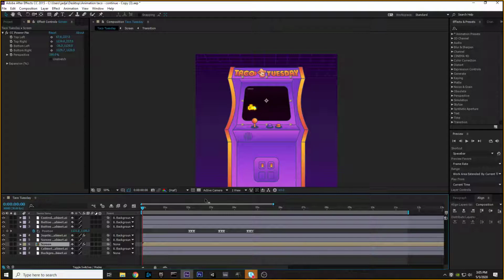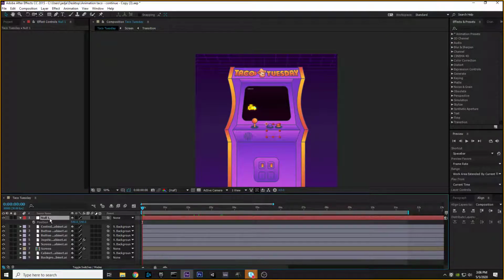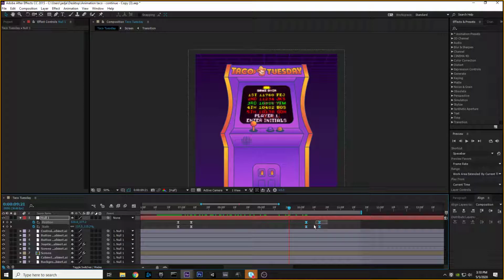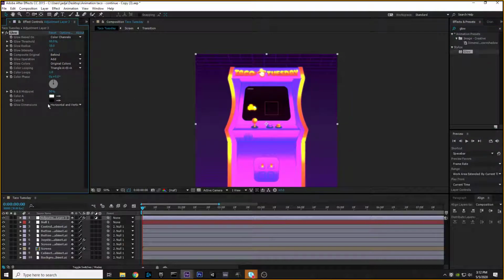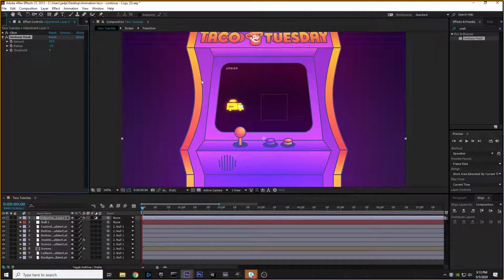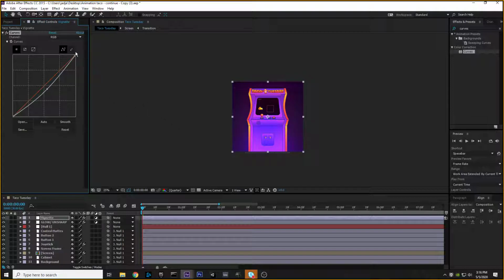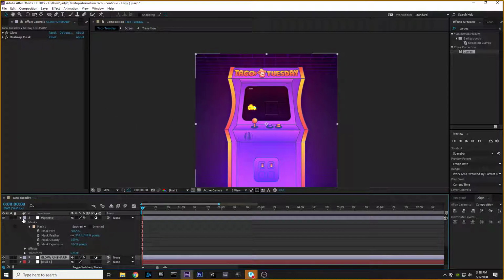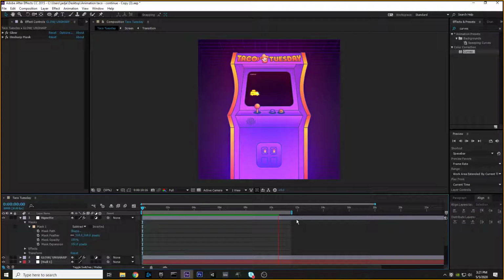Final touches and Camera Movement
This was the final session, we finalized the project by adding some effects to change the overall look and feel. We also added a camera movement to create a zoom in and out effect.